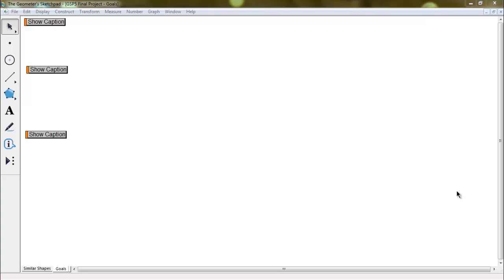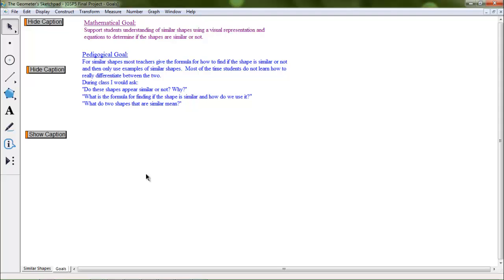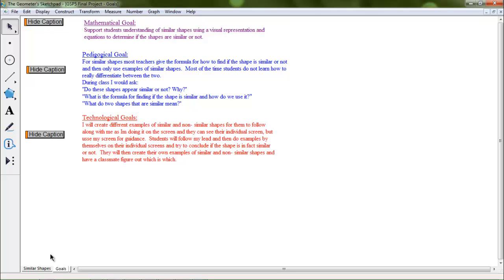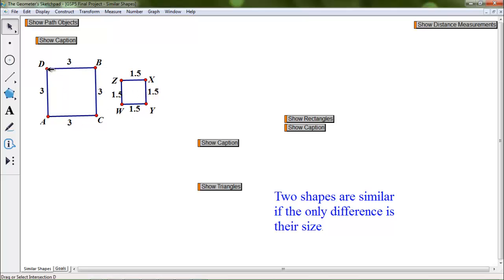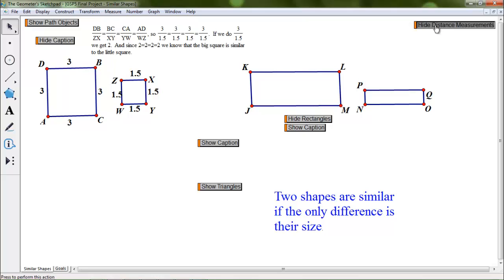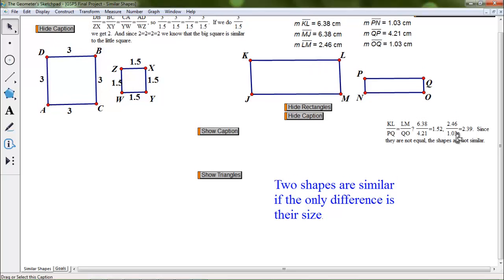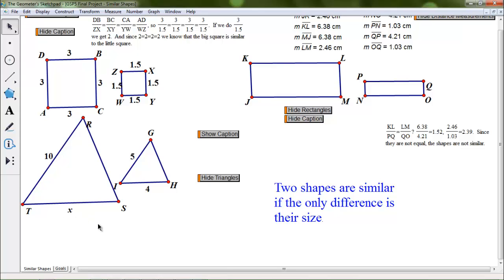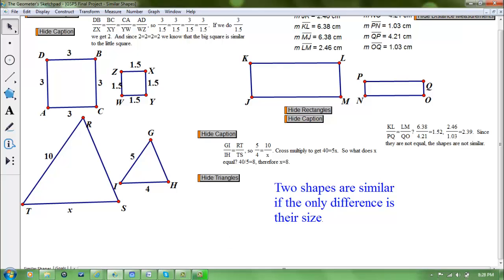Similar Shapes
How to differentiate between similar and non similar shapes.